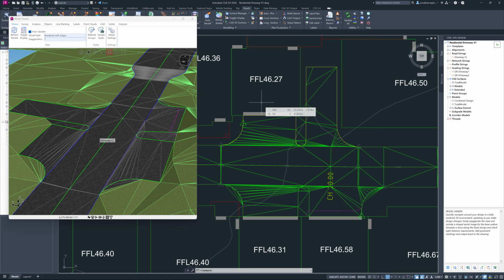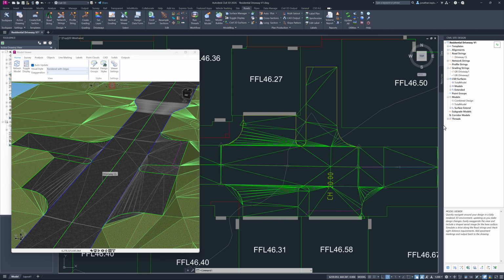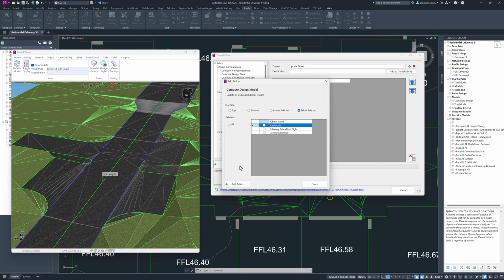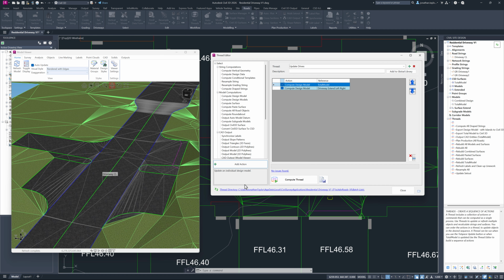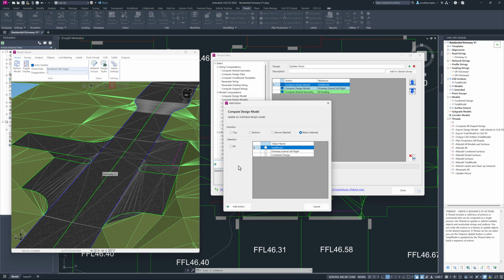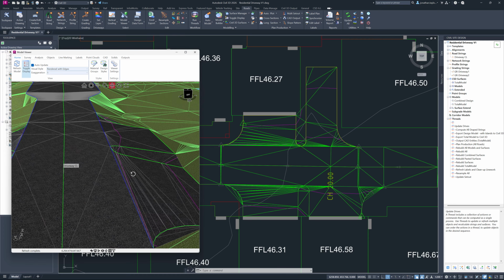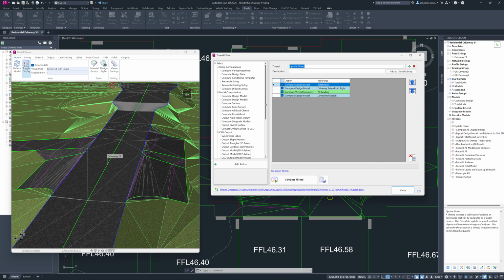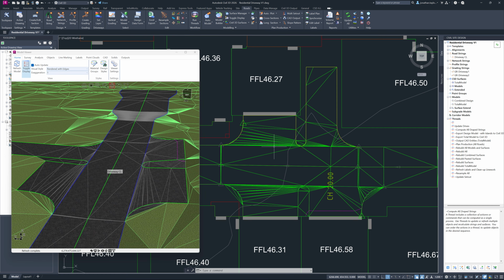Tutorial | Automating Dynamic Design Updates with Threads (Part 4/4)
This is the final installment, Part 4, of our tutorial series on creating a dynamic pavement tie-in in Civil Site Design. We now finalise the workflow by automating all previously established steps (Part 1-3) into a single command using the 'Thread Editor'.

This video is essential for maintaining a live, flexible design. We demonstrate how to define an action sequence in the Thread Editor that ensures every dependency is updated correctly. The Thread actions include:

- Compute Design Model (to update Totalmodel & Surface Extend).
- Compute Vertical Geometry (to run the Auto Profiles on all driveway Grading Strings).
- Compute Design Model (to rebuild the Combined Design surface via Model Builder).

We then test the full automation by making a significant change to the main road's vertical geometry and running the Thread, proving the end-to-end connectivity is maintained.

Finally, we enhance the thread by adding actions to automatically Output a Civil 3D Surface of the final surface and refresh the Model Viewer, making project deliverables instantaneous.

This comprehensive Thread completes the dynamic design workflow, managing all driveways and outputs efficiently.